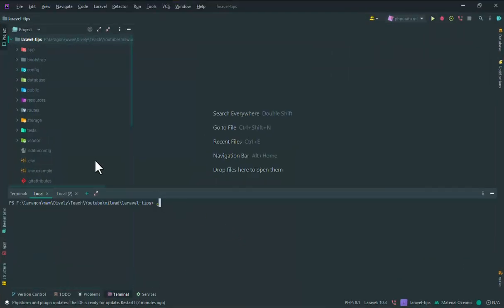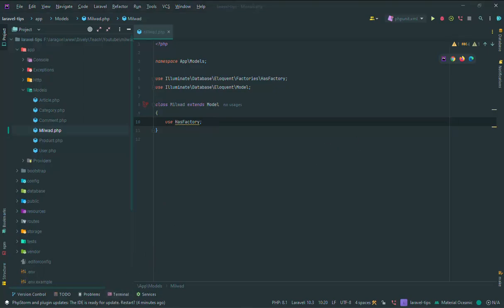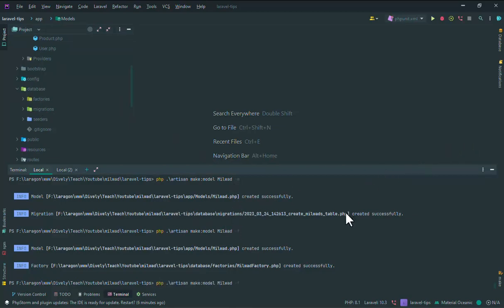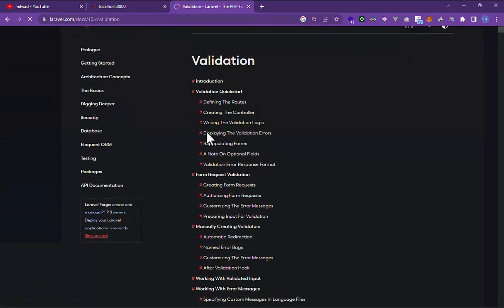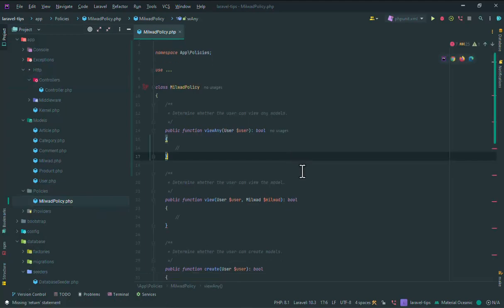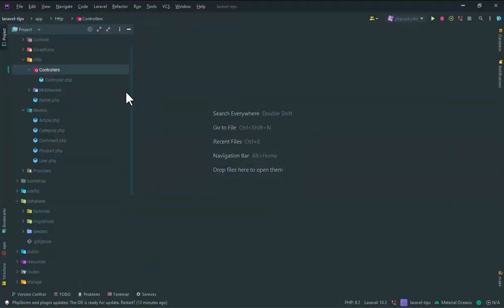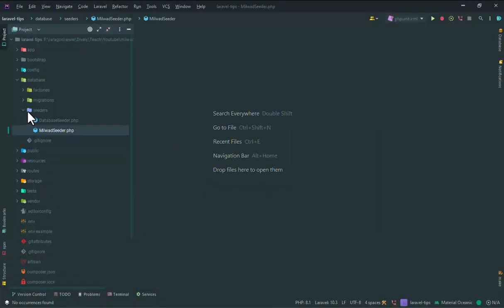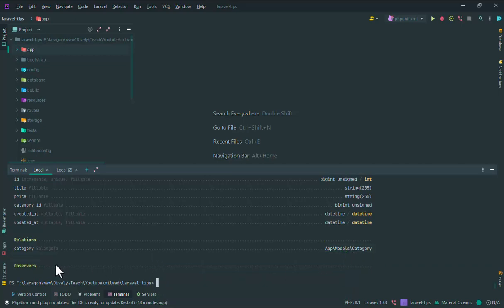Laravel Eloquent Tips - Master to generate Model in Laravel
In this video we will master in generate model with Artisan command.

🔗 Social Medias 🔗